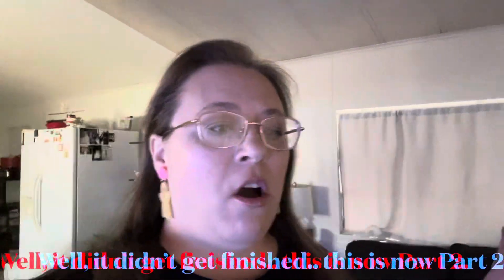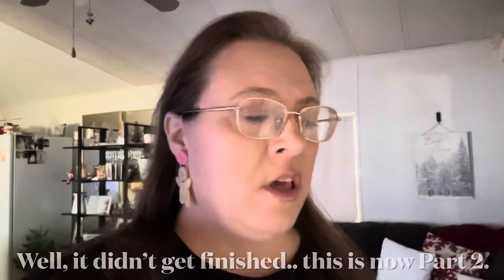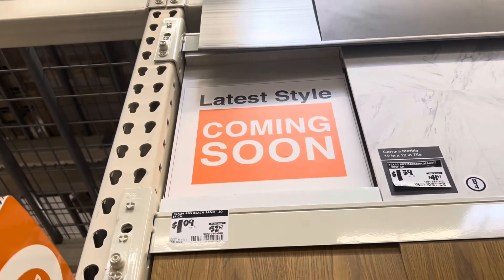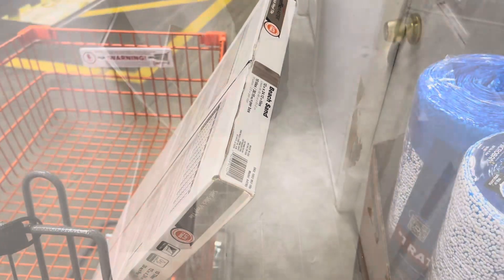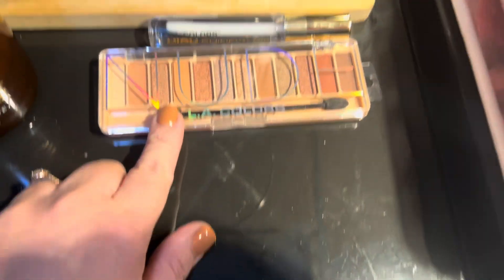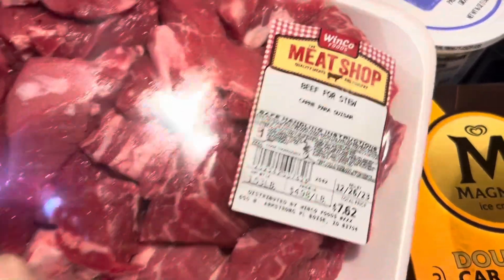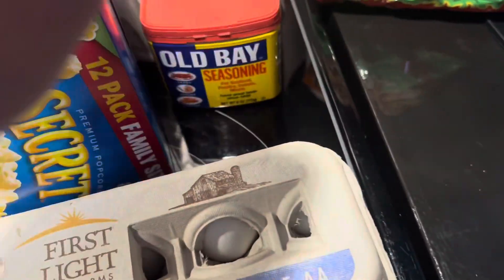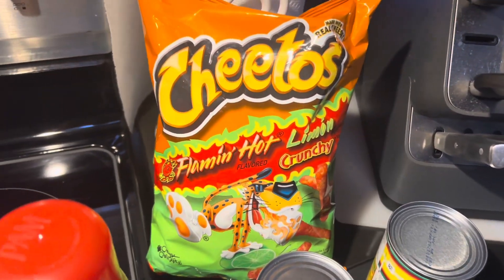Hallway Makeover: Part 2; Laying the Flooring!!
Hallway Makeover. This is Part 2 of my hallway makeover. It's taking me a bit longer to get this done due to the holidays, but rest assured, by Tuesday Jan 2 at 10 am, the final reveal video will be ready to be seen. Thank you all for your patience, and I hope your Christmas was amazing!

We are all in this life together guys, so I hope we can encourage and help one another when we have questions or when we need advice. That is one way we can show love in this world.

I have a lot coming for you in 2024, so please be on the lookout for many more videos with lots of motivation, inspiration, and lifestyle content!

Hugs..

Amanda

Songs Used in this video:

1. So Dumb ~ Mindme
2. Just Say it Outloud
3. Be My Parachute ~ Basixx
4. Make it in Time
5. Just Do It ~ Houses on the Hill
6. Arms of Gold ~ Tape Machines

Flooring I am using in the hallway is the color, Beach Sand. by Traffic Master.

The Items that I found in the grocery haul are all from WinCo Foods, a subsidiary of Winn Dixie.

The endorsement product in this video is from a company called Navi Chic. They have very inexpensive jewelry. Here is their website!